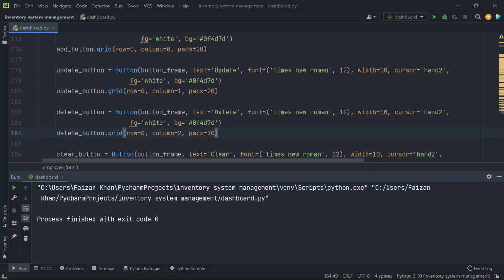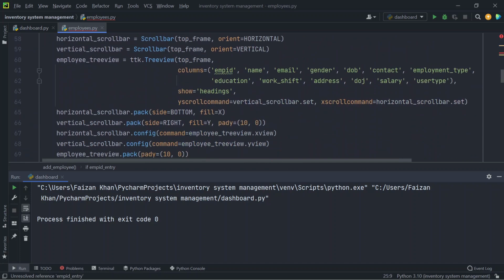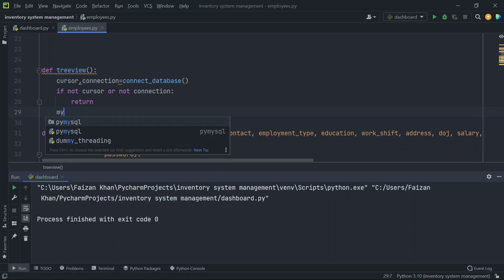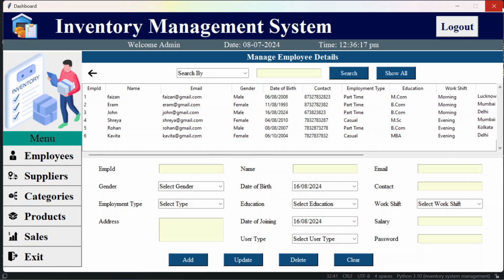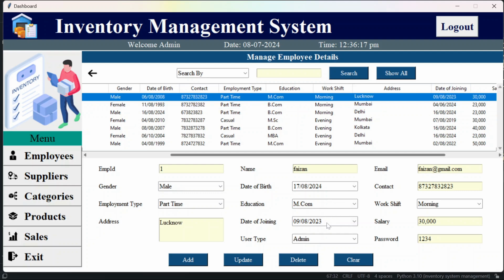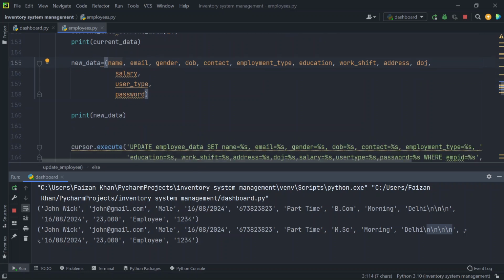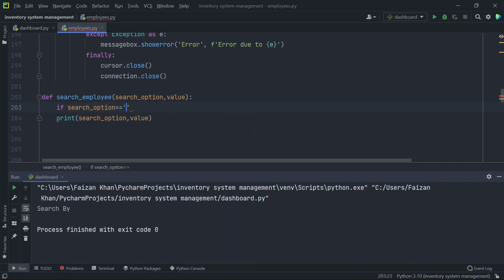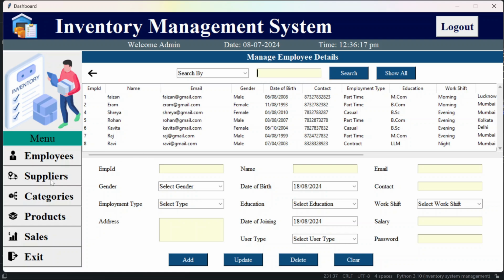3. Inventory Management System with Python Tkinter & MySQL: Database Integration & CRUD Operations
In Part 3 of our Inventory Management System tutorial, we’ll show you how to connect your Python Tkinter app to a MySQL database. You'll learn how to add, update, delete, search, and display data step by step.

⏱️ Timestamps:
- 0:00 - Introduction & Overview
- 0:57 - Code Formatting
- 6:40 - Database Connection
- 16:28 - Add Button Implementation
- 41:27 - Clear Button Implementation
- 56:28 - Update Button Implementation
- 1:31:02 - Delete Button Implementation
- 1:40:10 - Search Button Implementation
- 1:57:20 - Show All Button Implementation
- 2:00:00 - Conclusion